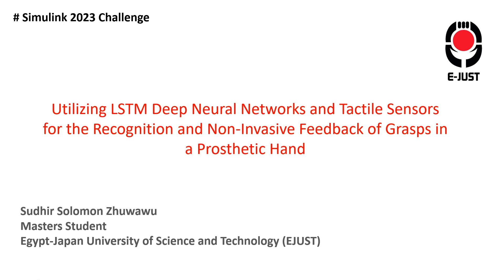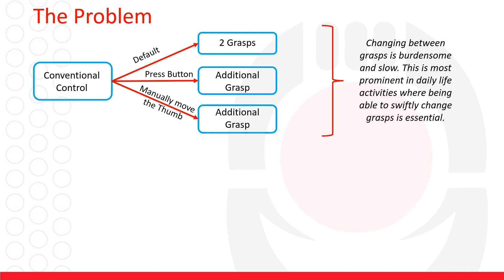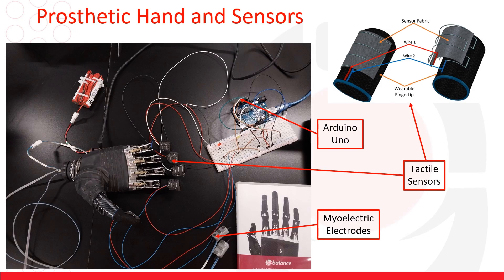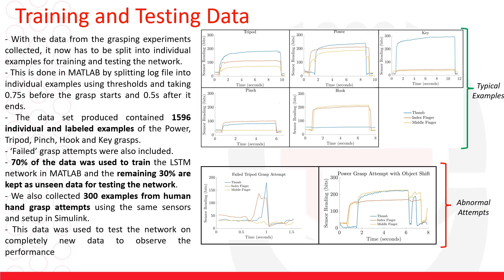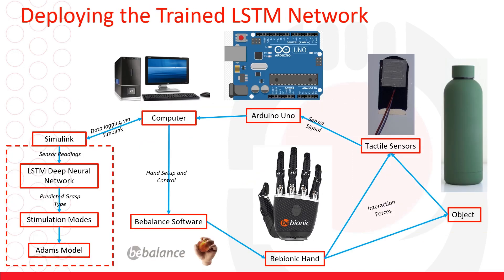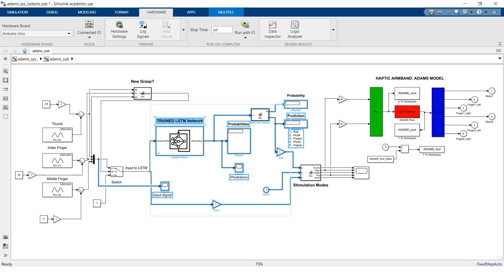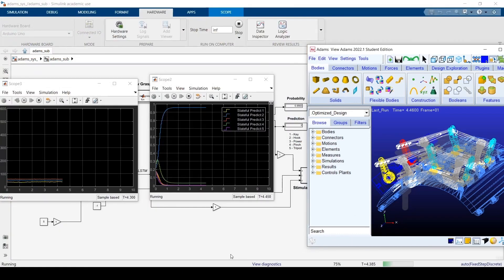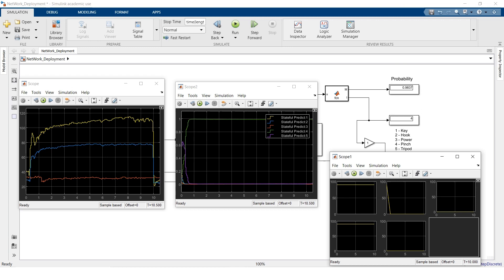Real-time prediction and feedback of grasp-types of a prosthetic using LSTM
This video presents a proposed solution to improving grasp functionality in prosthetic hands by predicting and feeding back the current grasp-type using LSTM and tactile sensors. MATLAB and Simulink were used in the training, testing and simulation of the proposed system. This Video is published for the SimulinkChallenge2023.

Paper Title:
Non-invasive Feedback for Prosthetic Arms: A Conceptual Design of a Wearable Haptic Armband.

Simulink simulation starts at 3:40.